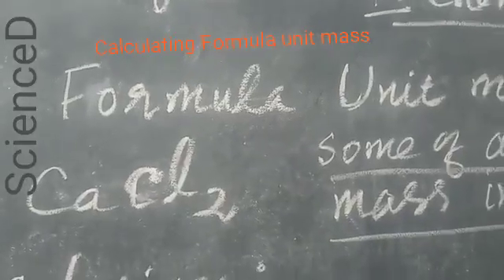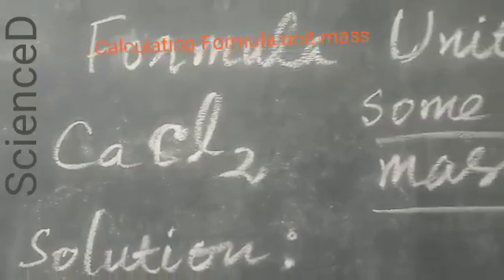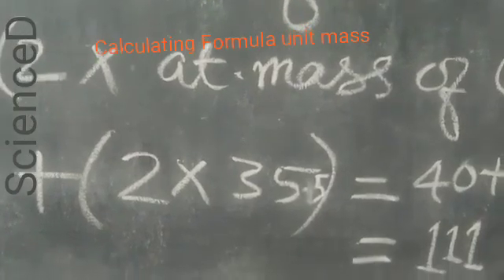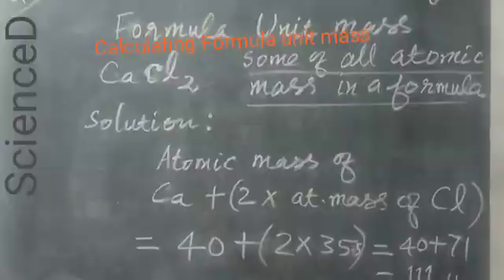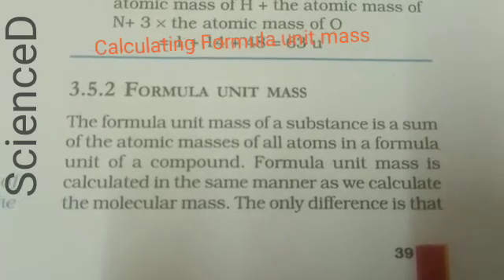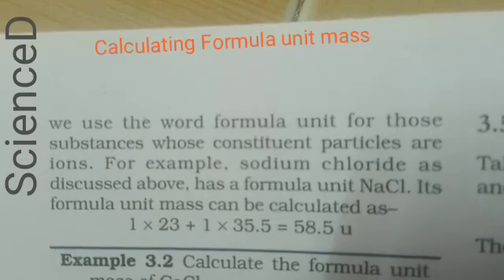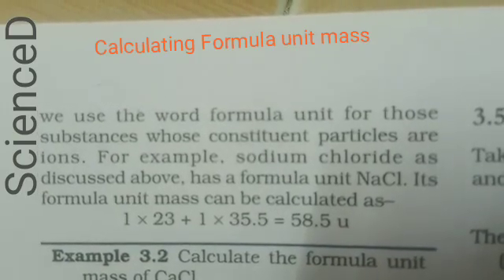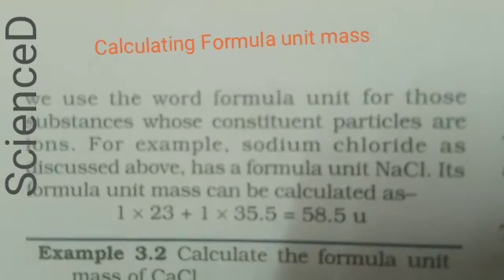How to calculate Formula unit mass?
Video from Detchanamurthy S